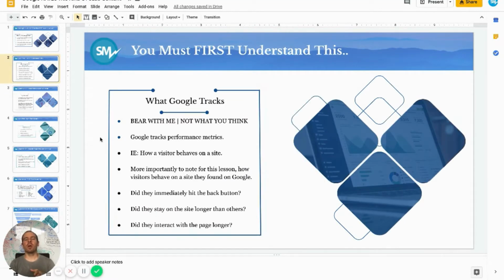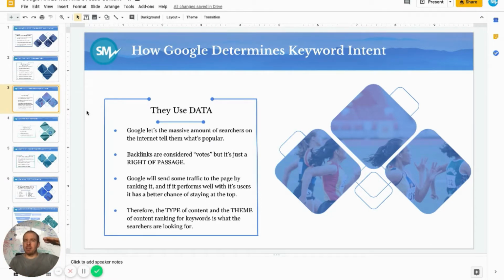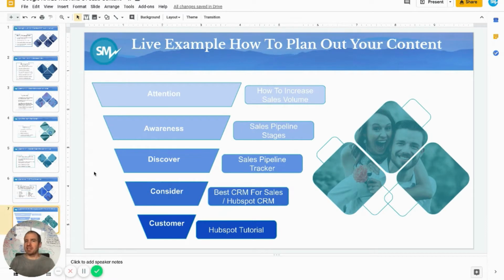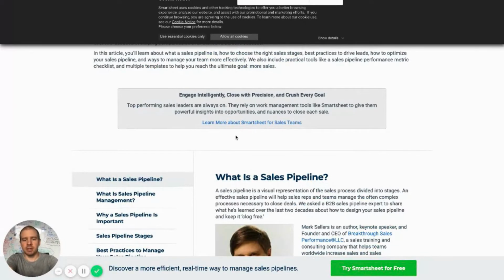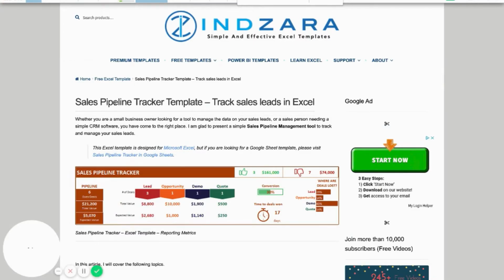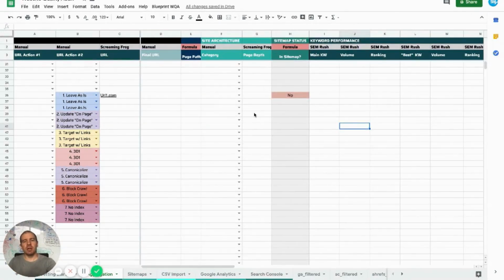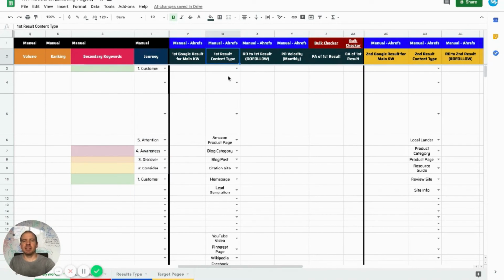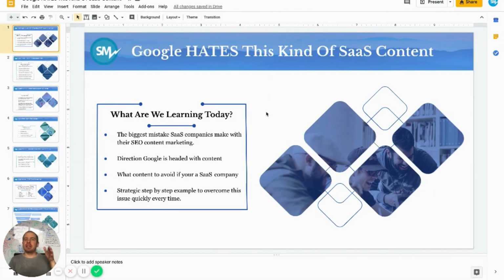SaaS Content Marketing In 2020 & Beyond | Google HATES this kind of SaaS Content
In this video I cover one of the biggest content marketing issues SaaS companies make.  I’ve seen that this is an issue that is rampant no matter the size of your company.  Discover what that issue is, and how to overcome it systematically and easily.

If you want to grow your software as a service company online, you need a solid content marketing strategy in place.  The problem is, everyone gets it wrong.

When I say everyone, I mean EVERYONE.  Including the big wig SaaS companies out in San Francisco.

The problem is, these companies are trying to boost organic traffic by ranking the WRONG content for their keyword terms.  It’s not an on-page issue, it’s an “intent” issue that no one seems to understand.

Get this right and you can have a clear advantage over your competitors in the SERPs.

Has your SaaS company been around for a while?  Discover our process to make simple changes in your content marketing to absolutely explode your organic traffic combined with your current momentum in the SERPs.

Just starting content marketing for your SaaS company?  Watch the video to learn how to start with your best foot forward.